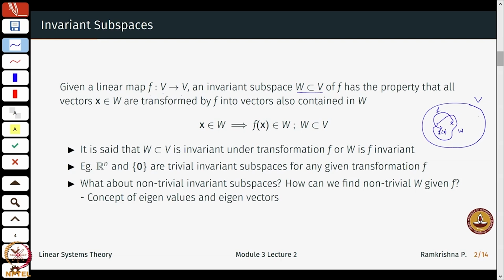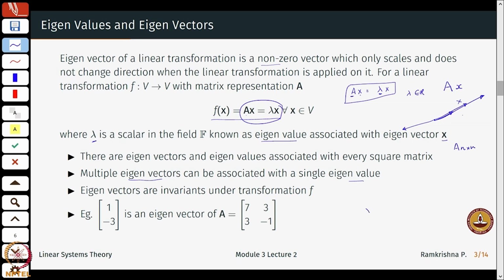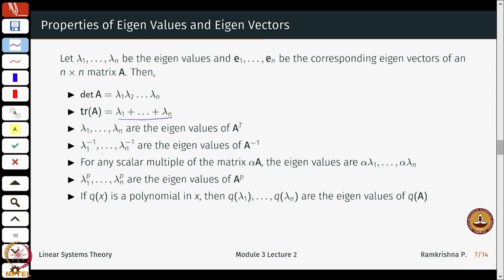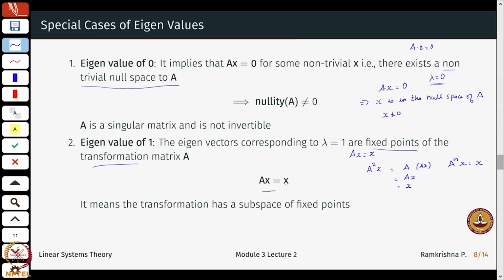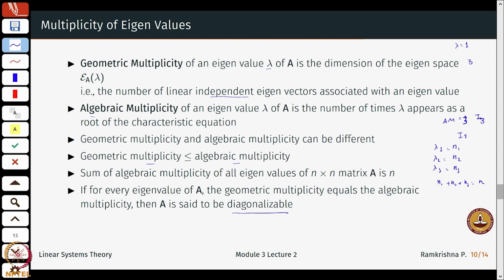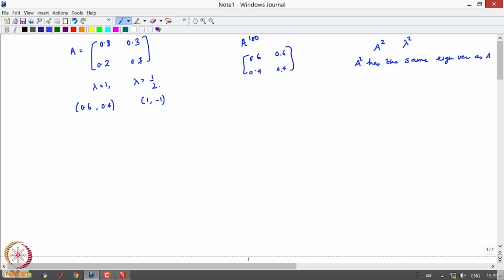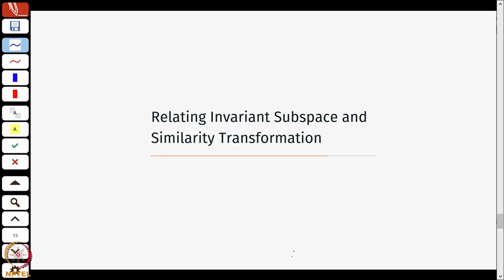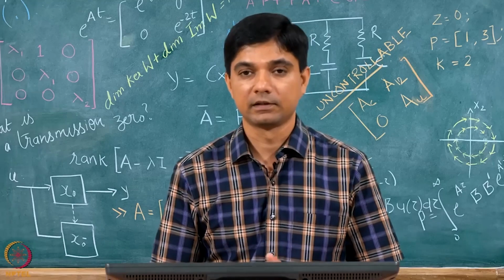Linear Algebra - Invariant Subspaces, Eigen Values & Eigen Vectors